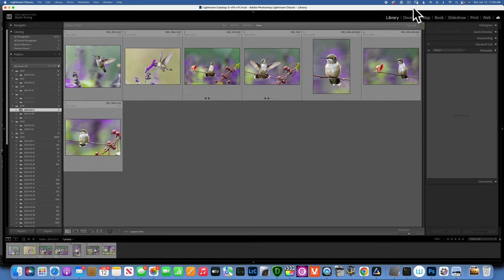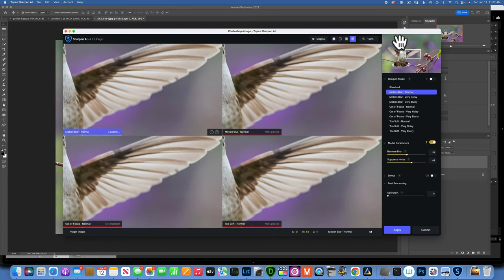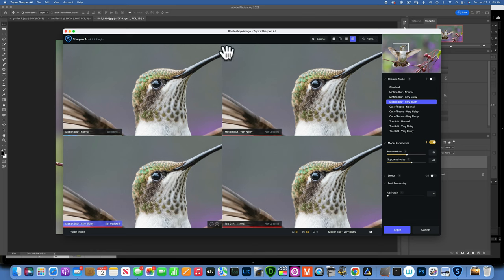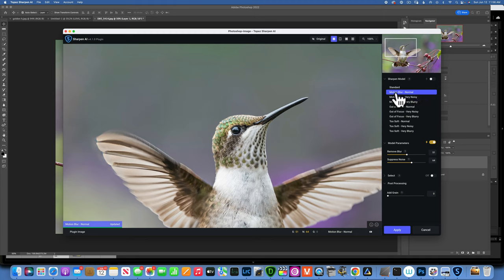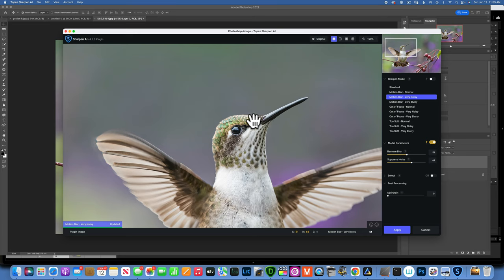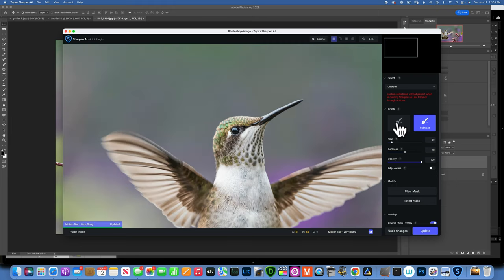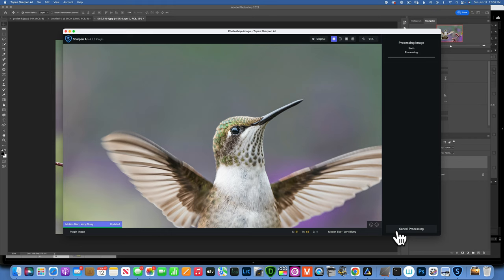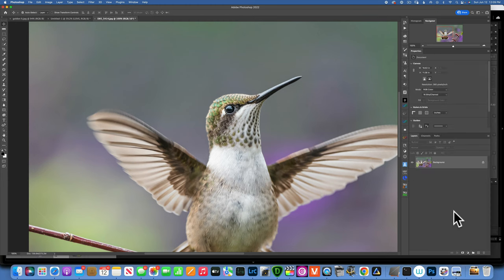How to fix blurry images with Topaz Sharpen Ai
In this tutorial will take a look at all the settings and how to use Topaz sharpen Ai to fix our blurry photos.